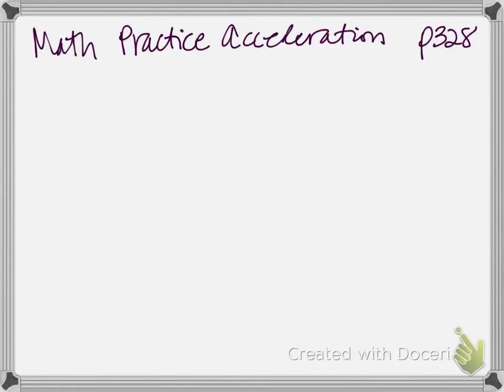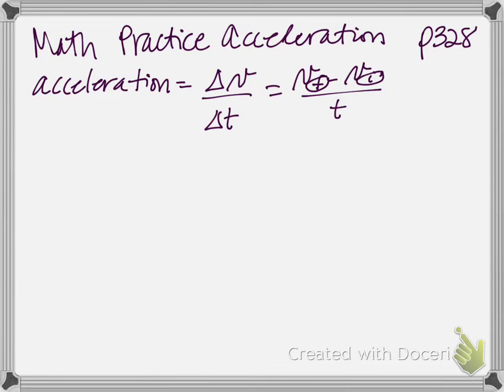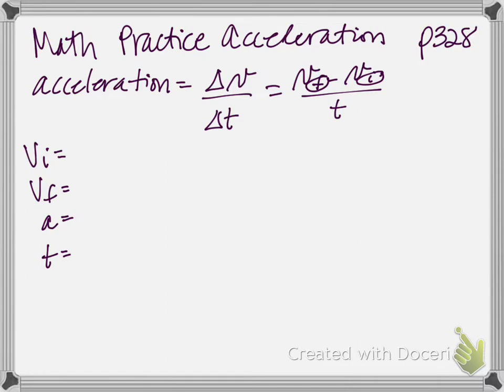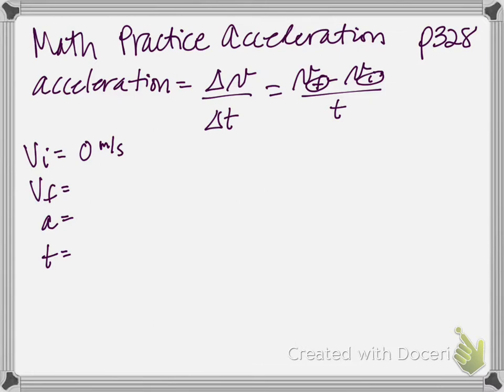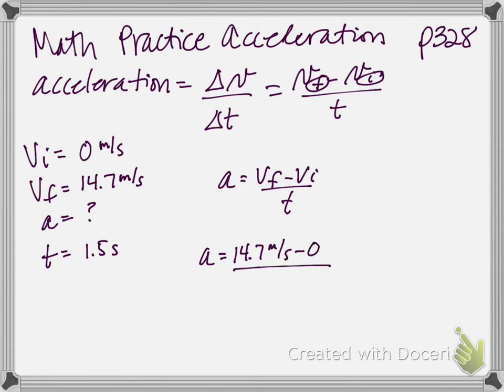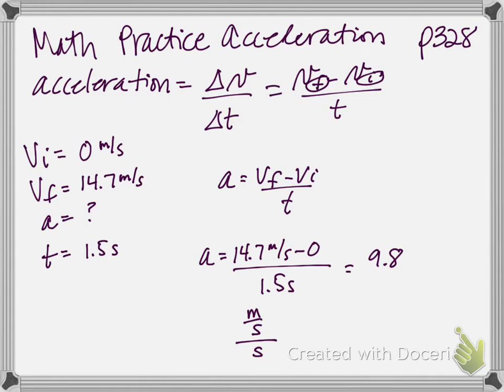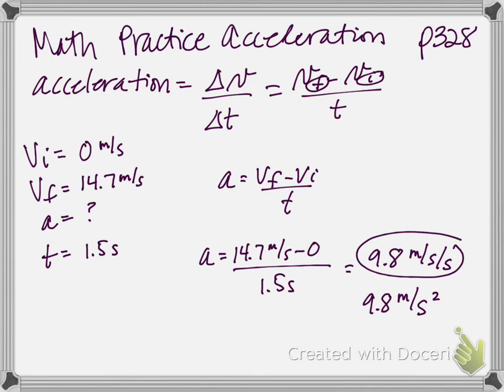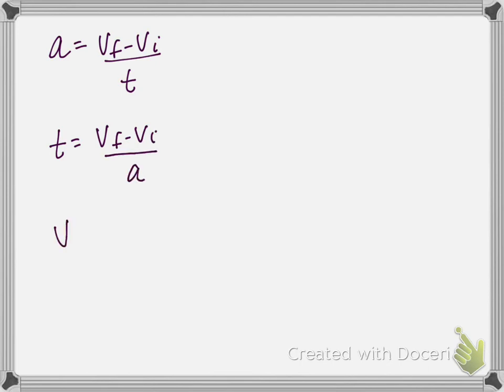Math Practice Acceleration